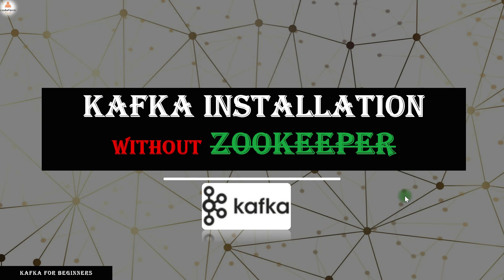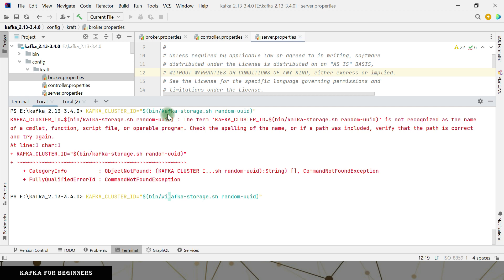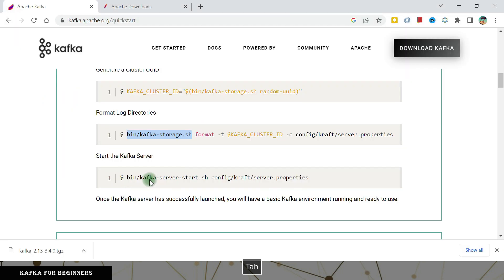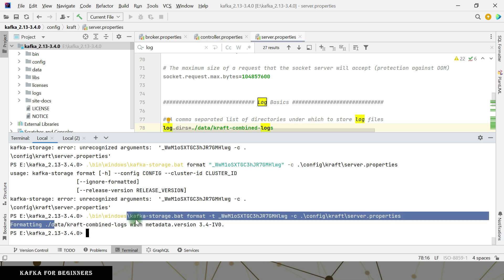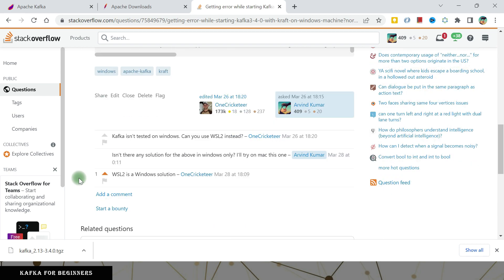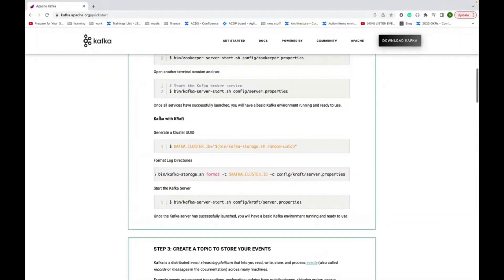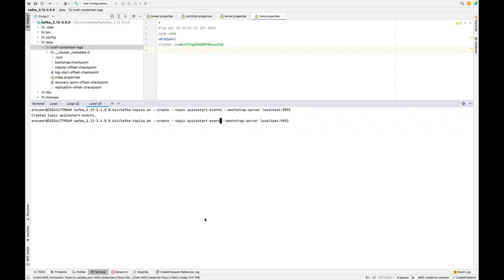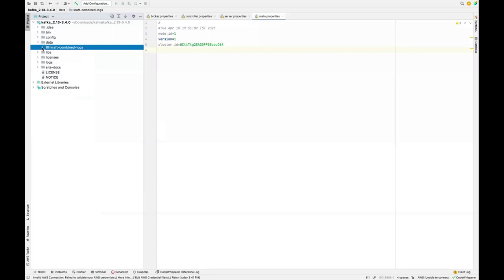Kafka Installation without Zookeeper || Kafka installation with KRaft || Chapter 1 || Day 7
In this video, we are going to see the demo of Kafka installation on a Windows & Mac machine without Zookeeper.

Below is just for SEO

Introduction to Kafka
Kafka architecture
Kafka components: brokers, producers, and consumers
Kafka cluster setup and configuration
Kafka data partitioning and replication
Kafka topic creation and management
Kafka message format: key and value
Kafka message serialization and deserialization
Kafka message compression
Kafka message delivery semantics
Kafka message retention policies
Kafka message offsets
Kafka message timestamping
Kafka message routing and filtering
Kafka message transformation using Kafka Connect
Kafka security: SSL, SASL, ACLs
Kafka monitoring and metrics
Kafka performance tuning and optimization
Kafka Streams: introduction and architecture
Kafka Streams: stateful stream processing
Kafka Streams: windowed stream processing
Kafka Streams: table processing
Kafka Connect: introduction and Architecture
Kafka Connect: connectors and transformations
Kafka Connect: configuration and deployment
Kafka ecosystem: other Kafka-related projects and tools.
Introduction to Kafka with Spring Boot
Kafka integration with Spring Boot: configuration and setup
Spring Kafka: producer and consumer implementation
Spring Kafka listener containers
Spring Kafka error handling
Kafka serialization and deserialization with Spring Boot
Kafka and Spring Boot: message conversion using message converters
Spring Kafka: dead-letter topics
Kafka and Spring Boot: message validation and filtering
Spring Kafka: retry mechanism for message processing
Spring Kafka: transaction management
Kafka and Spring Boot: security configuration
Spring Kafka: testing strategies
Kafka Streams and Spring Boot: windowed stream processing
Kafka Streams and Spring Boot: table processing
Kafka Connect and Spring Boot: introduction and architecture
Kafka Connect and Spring Boot: connectors and transformations
Kafka Connect and Spring Boot: configuration and deployment
Spring Cloud Stream: introduction and architecture
Spring Cloud Stream and Kafka: binder configuration
Spring Cloud Stream and Kafka: producer and consumer implementation
Spring Cloud Stream and Kafka: message conversion using message converters
Spring Cloud Stream and Kafka: error handling
Spring Cloud Stream and Kafka: security configuration
Spring Cloud Stream and Kafka: testing strategies
Kafka and Spring Boot: monitoring and metrics with Micrometer
Kafka and Spring Boot: performance tuning and optimization.